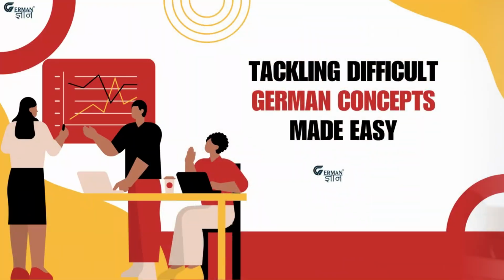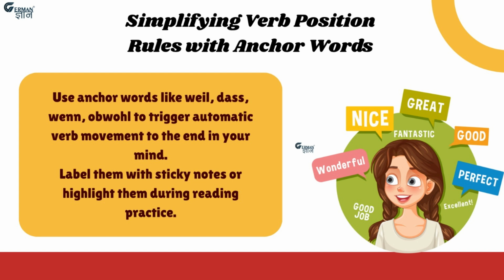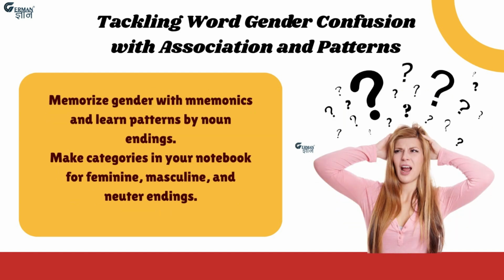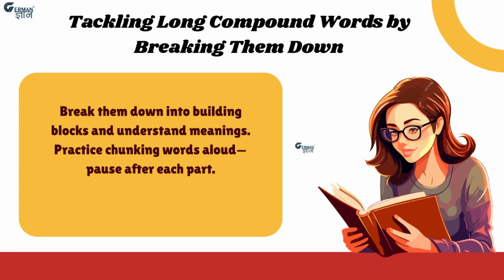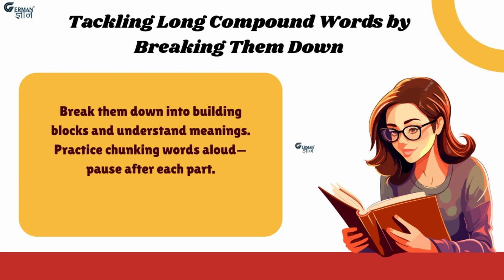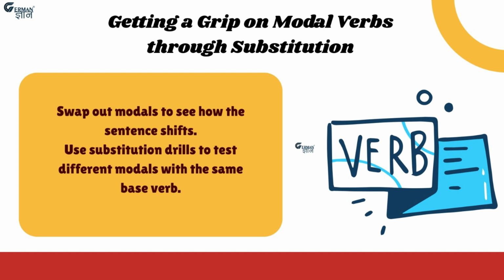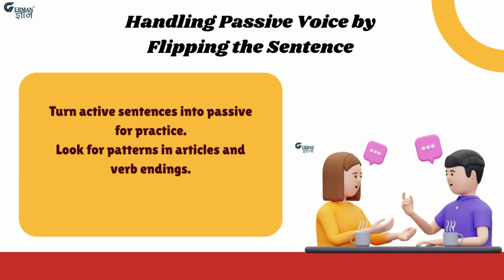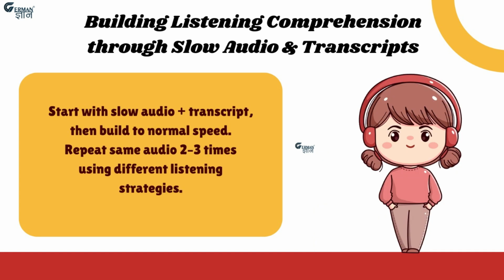Tackling Difficult German Concepts Made Easy 🇩🇪 | Learn German Fast with Smart Hacks | German Gyan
Hey **GG Family**! 🎉 Ready to dive into the world of **German language learning** with expert guidance? Whether you're a **beginner or an advanced learner**, German Gyan is here to make your journey smooth, engaging, and result-driven! 🚀   Today's Video is Tackling Difficult German Concepts Made Easy 🇩🇪 | Learn German Fast with Smart Hacks | German Gyan

Struggling with tricky German grammar, confusing sentence structures, or abstract vocabulary? 🤯
You're not alone—but we’ve got your back! 💪

In this video, Nidhi Jain, Founder of German Gyan, simplifies the most confusing German concepts with easy explanations, live examples, and powerful learning tips.

✨ Whether you’re a beginner or intermediate learner, these hacks will help you:
🔹 Master tough grammar rules
🔹 Understand abstract concepts
🔹 Improve your sentence formation
🔹 Feel more confident while speaking and writing in German